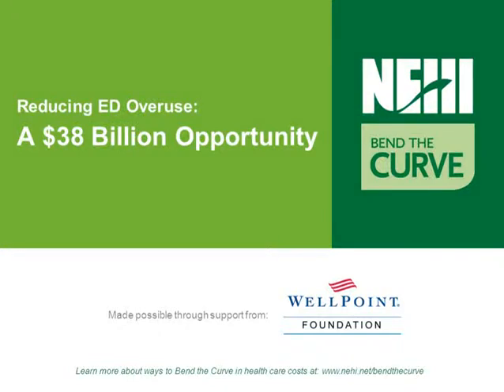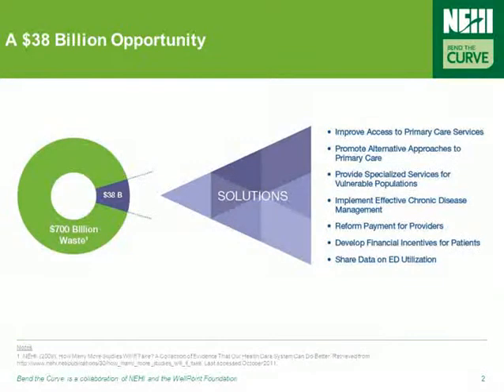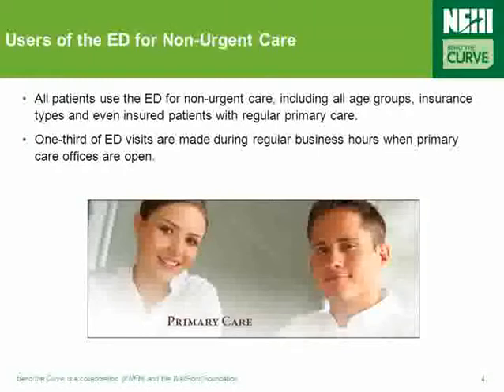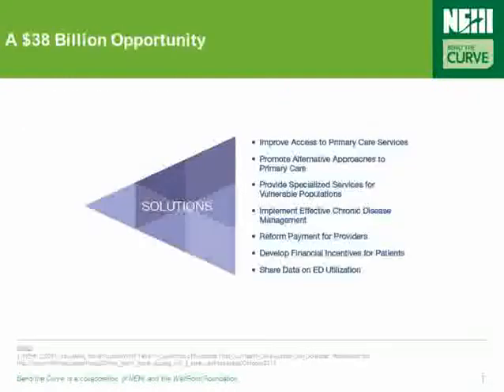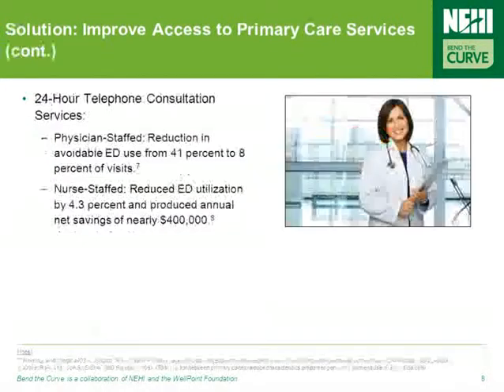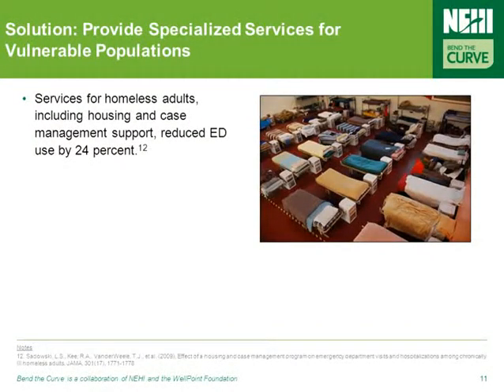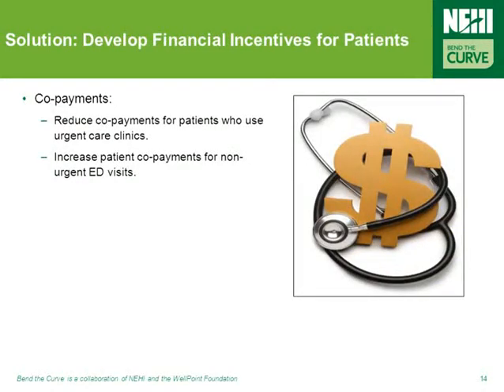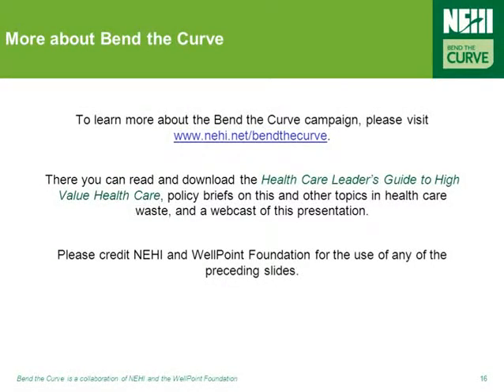Bend the Curve: Reducing Emergency Department Overuse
Bend the Curve is an education campaign created NEHI to help lower costs and improve the quality of health care. Decreasing Hospital Admissions for Ambulatory Care Sensitive Conditions could save the health care system $38 billion per year. Watch to learn more.